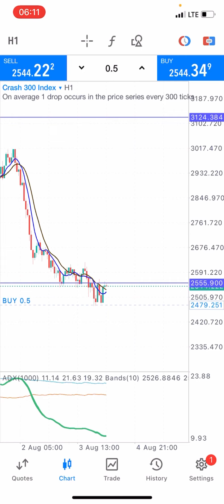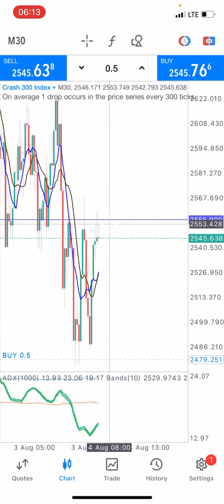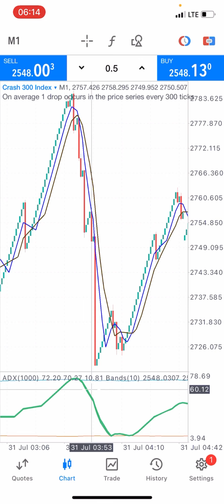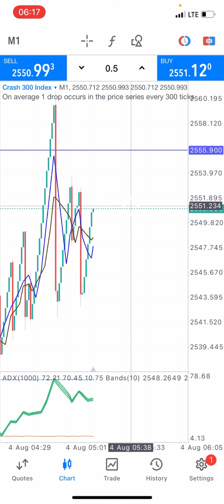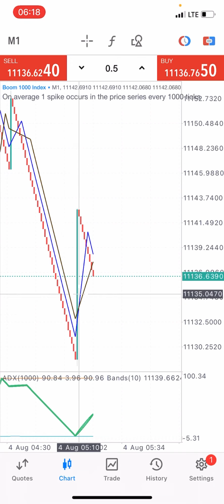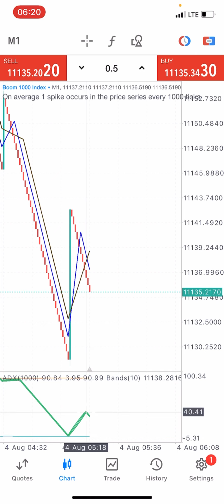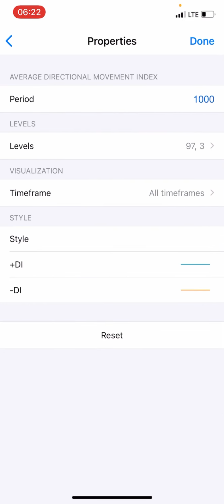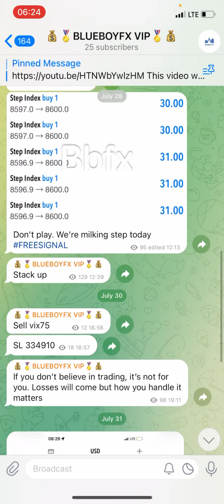MARKET MILKING BOOM AND CRASH STRATEGY. FOREX IS PAYING MASSIVELY. GROW ACCOUNTS FROM $100 to $700+